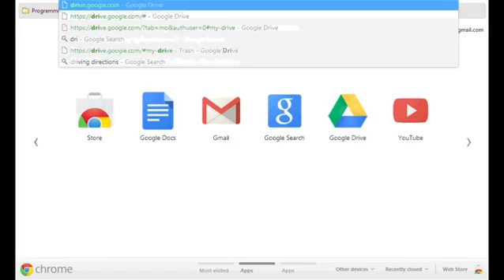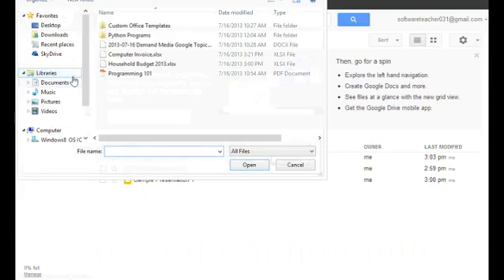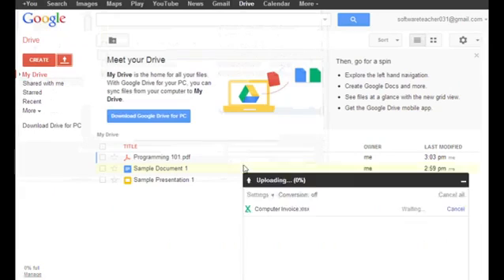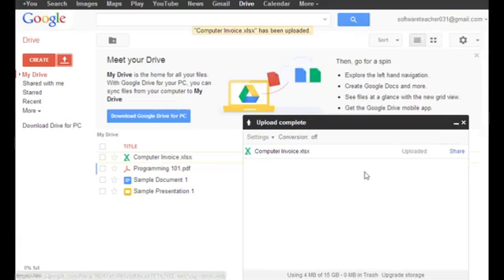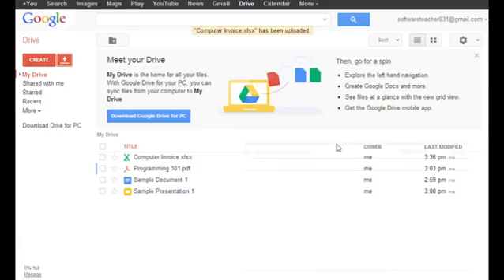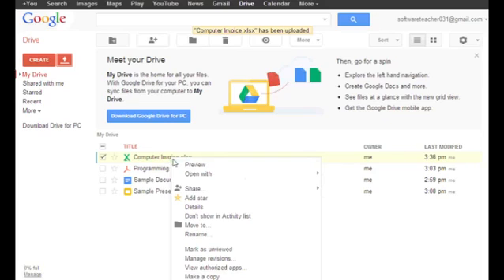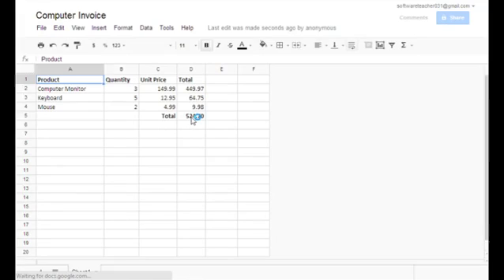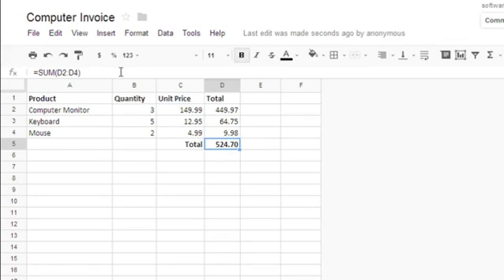How to Import Excel Sheets to Google Docs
How to Import Excel Sheets to Google Docs. Part of the series: Google User Tips. Importing Excel sheets to Google Docs is something that you can do with any type of Excel document that you may have. Import Excel sheets into Google Docs with help from a software expert in this free video clip.